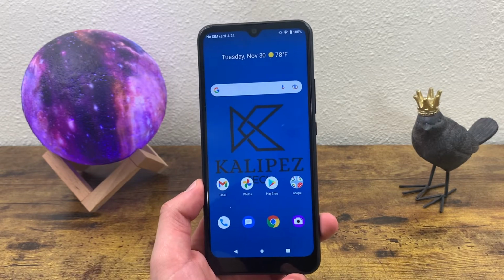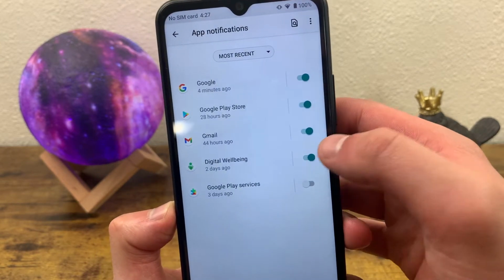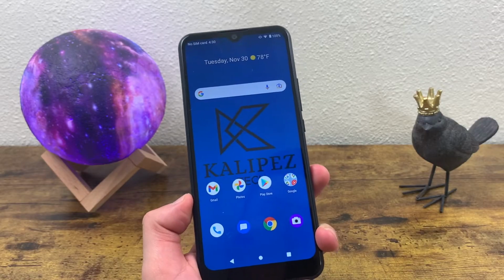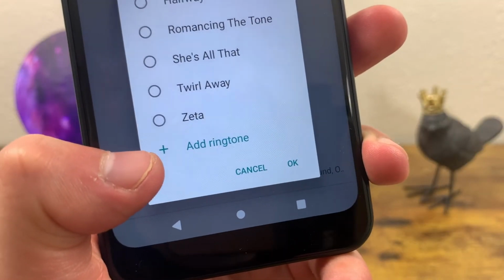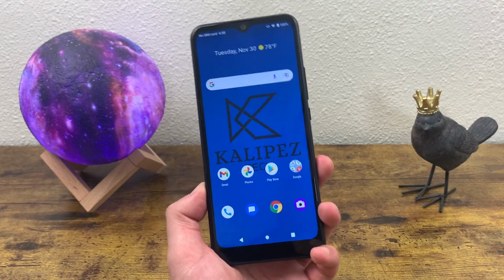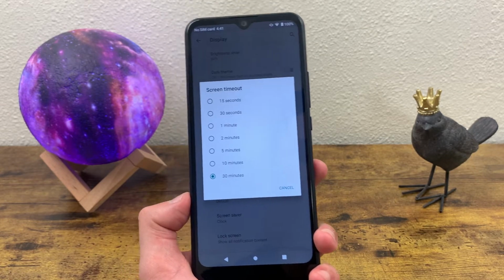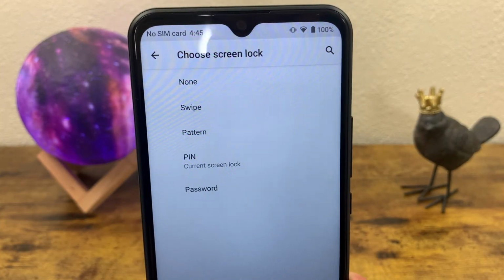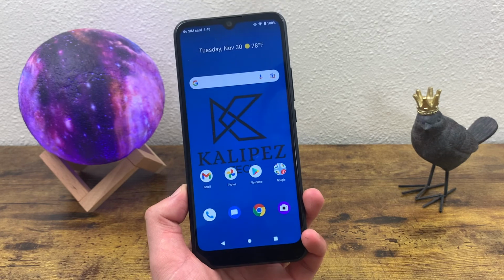Cricket Splendor - Beginner's Guide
Here are some tips and tricks for the Cricket Splendor to help you get familiar with the device.